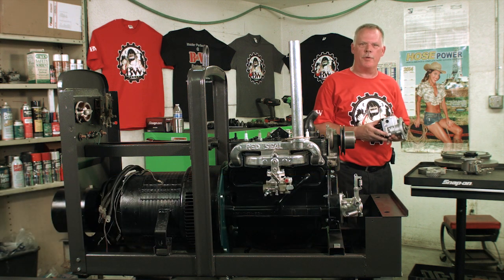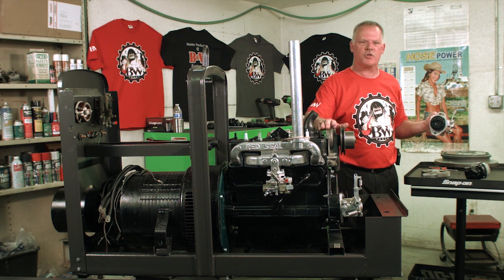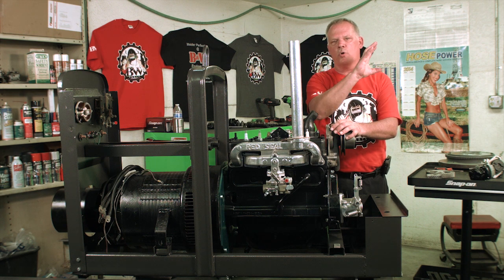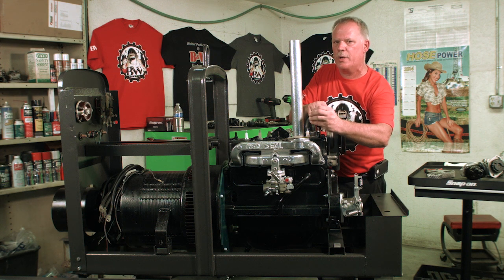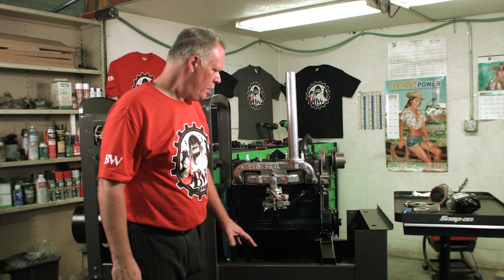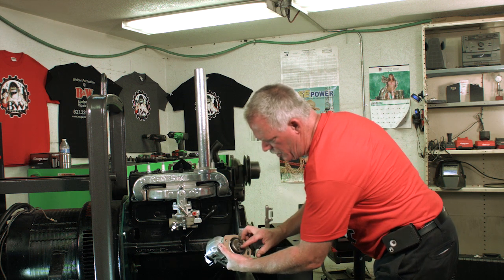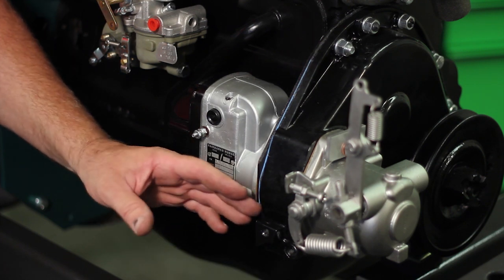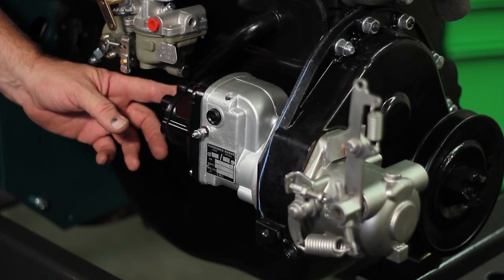Magneto Installation: Lincoln SA-200, SA-250